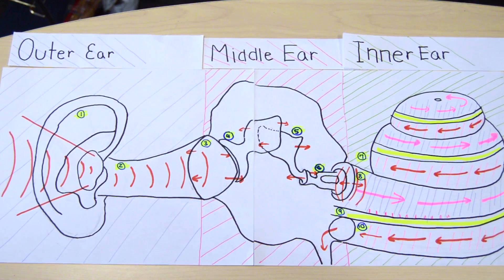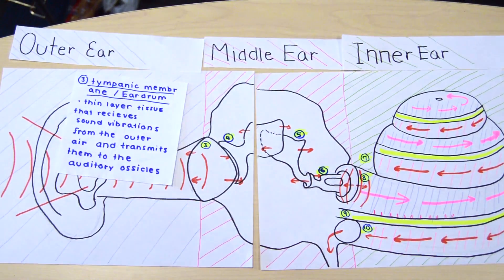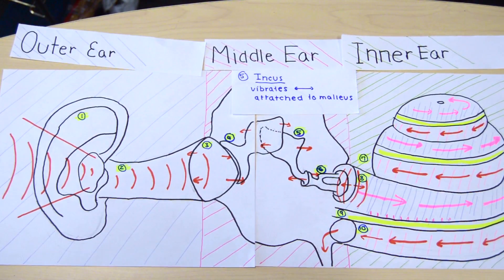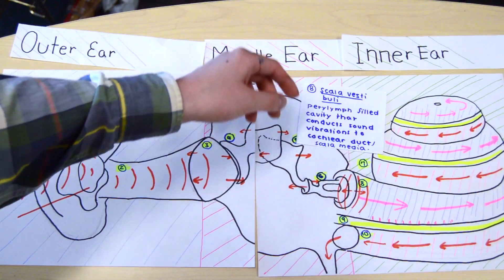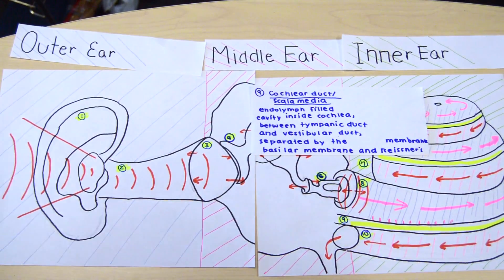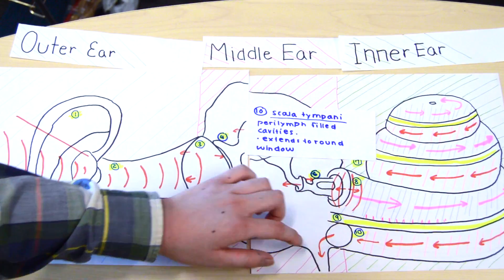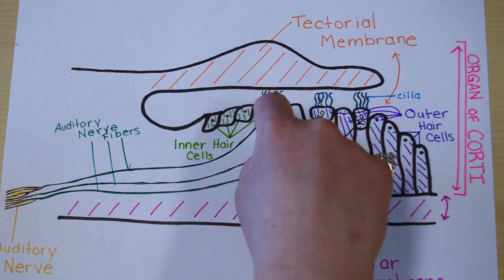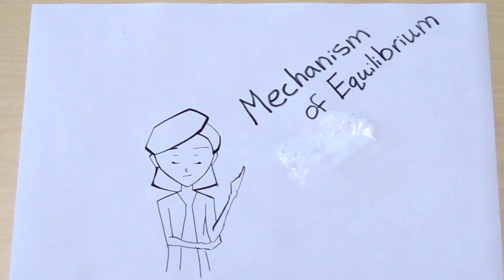Hearing and Equilibrium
Elizabeth Lee, Mary Raymond and Nina Lennie (Dalhousie University) presenting the principals of hearing and equilibrium.